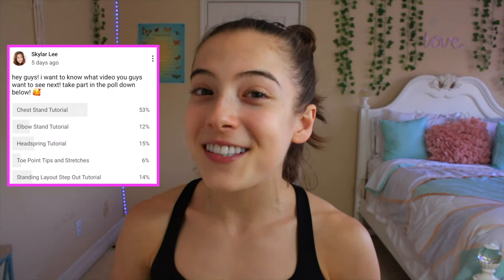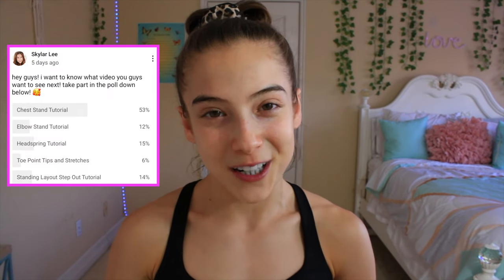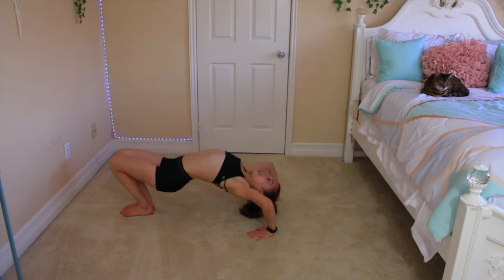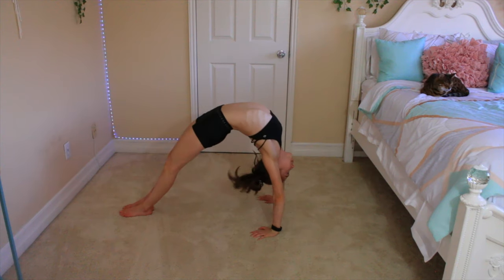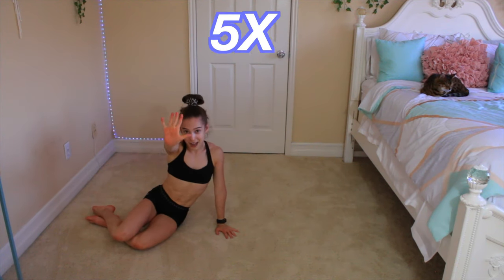How to get your CHEST STAND in ONE Day!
Happy Summer! Remember that you are special and God loves you!

-Comment "DONE"

Sub Count: 7,536 ;) ily all

FAQ:

how old are you? -19! i know...its crazy!

what sport do you do? - artistic gymnastics and acrobatic gymnastics!